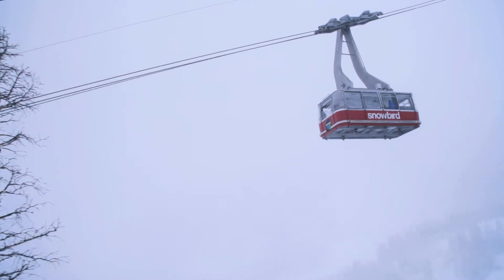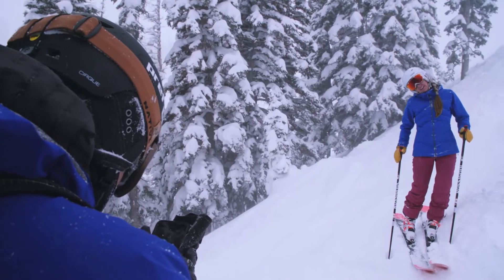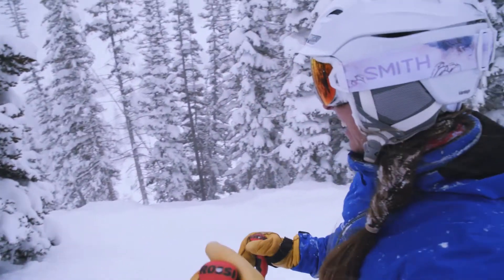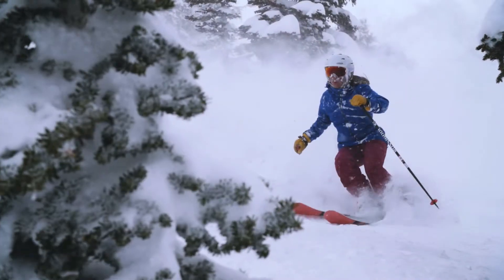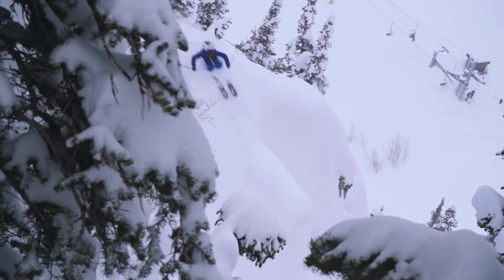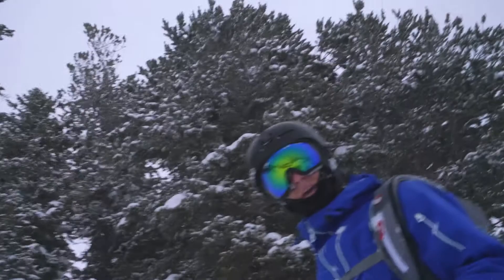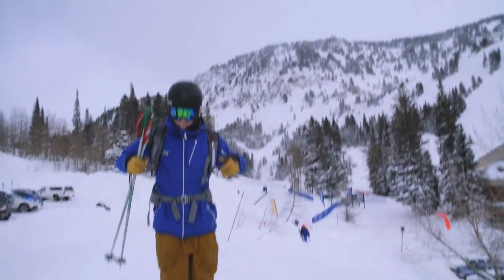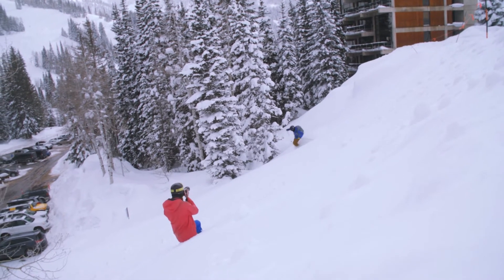2017 Ski City Shootout - Team Wray Sinclair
Photographer Wray Sinclair and Athletes Kaylin Hughes, Rob Aseltine, and Jonnie Merrill battle it out for the 2017 Ski City Shootout crown.